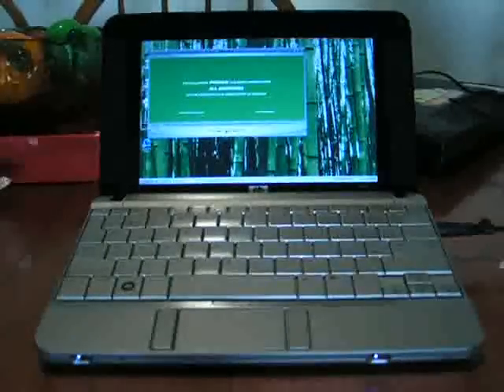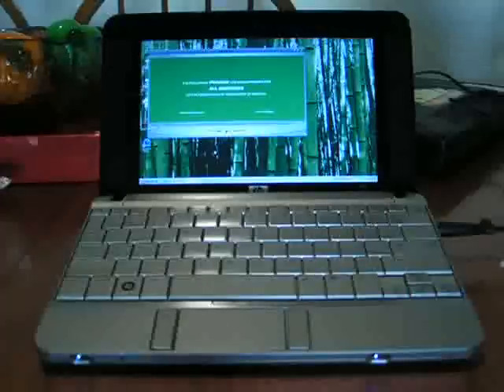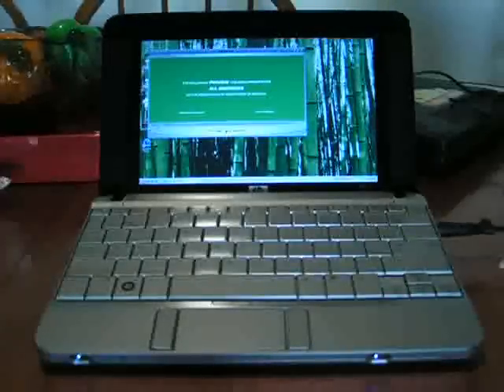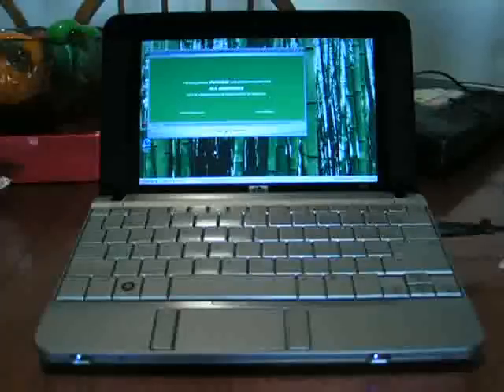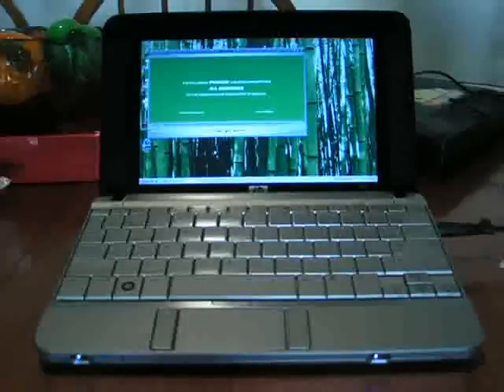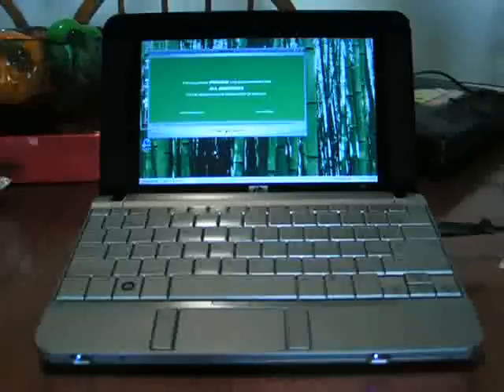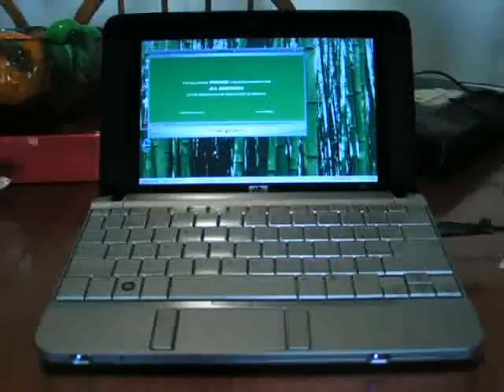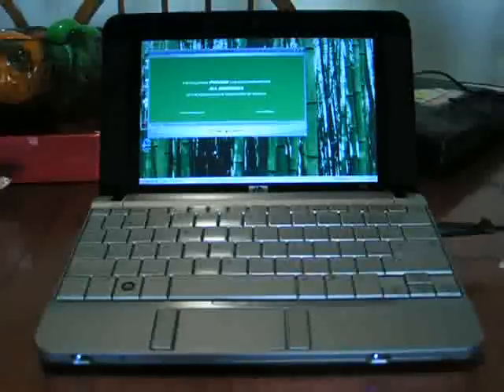Re: Mini-Note Performance Test - 1.6Ghz, 2GB RAM, 7200 RPM Drive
I forgot to try a QuickTime trailer on my last test, so here it is - Speed Racer @ 480p.  HP2133guide.com